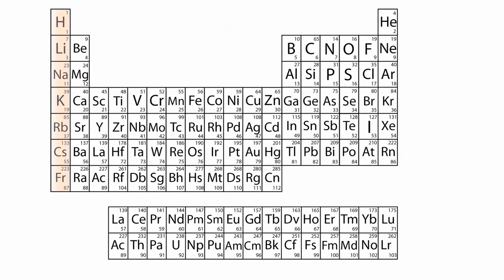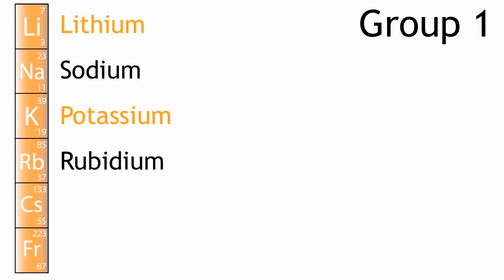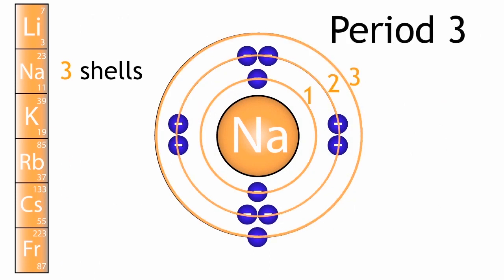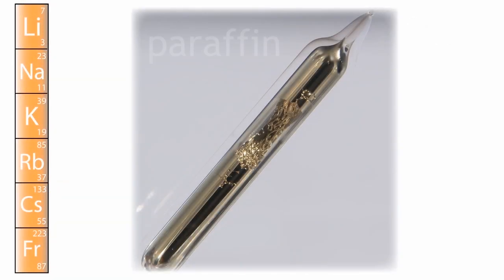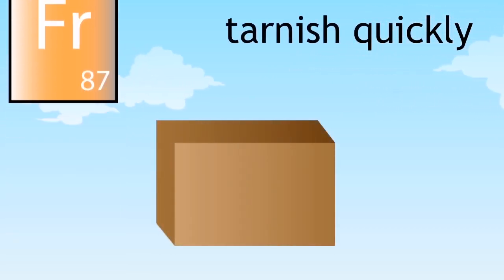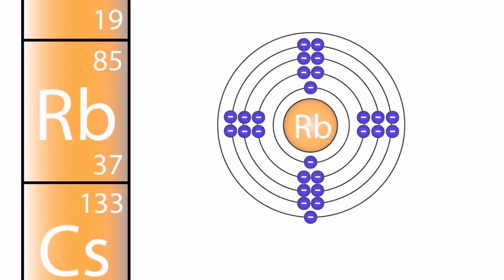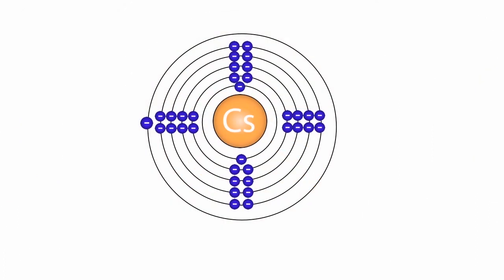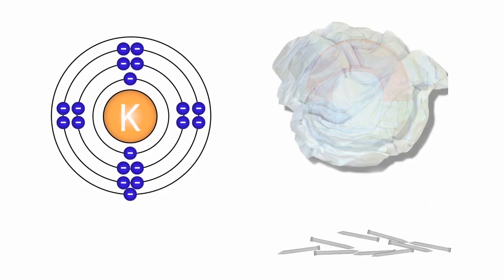Group1 As An Example Of Groups In The Periodic Table | Properties of Matter | Chemistry | FuseSchool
Learn the basics about Group 1, as an example of Groups in the periodic table. To know more about groups and periods, here's a recap